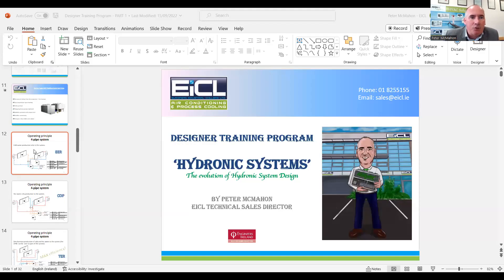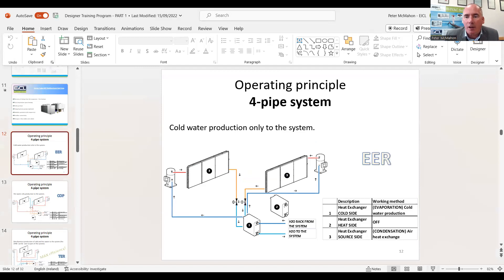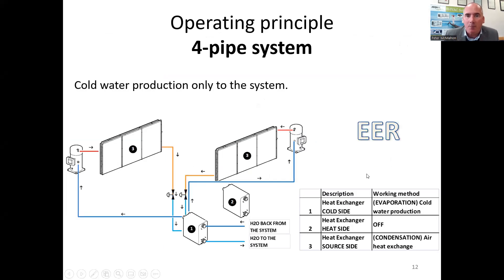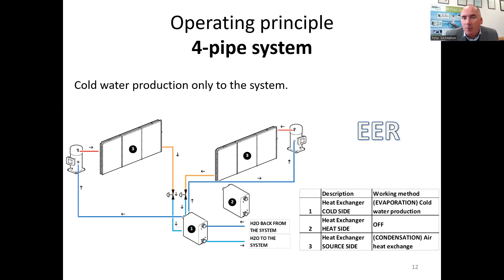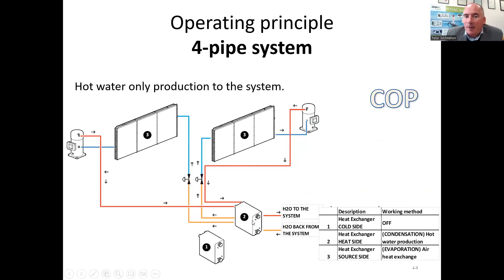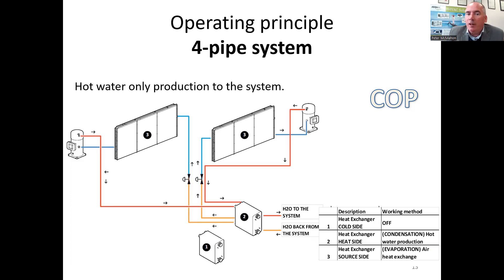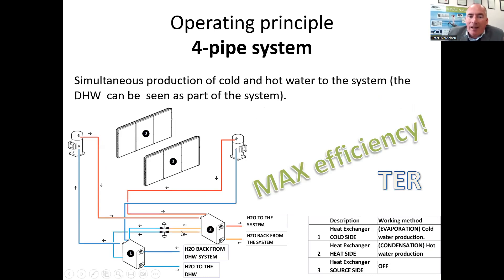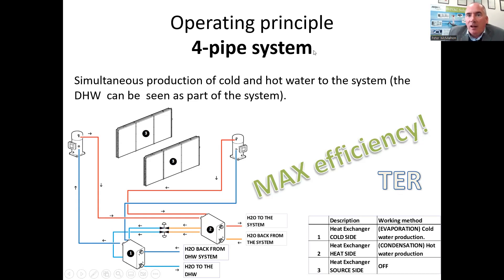Multifunctional Heat Pump v's Chiller with heat recuperator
In this VLOG I explain the difference between a Multifunctional Heat Pump and a Water Chiller with a heat recuperator (or desuperheater).